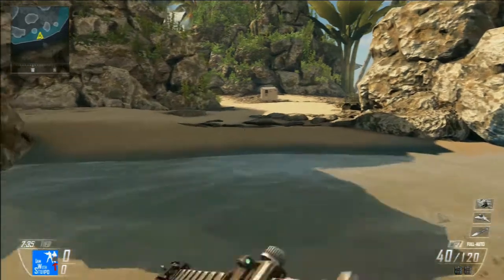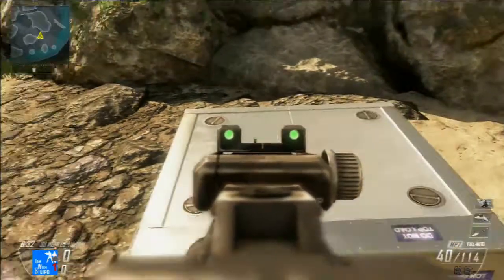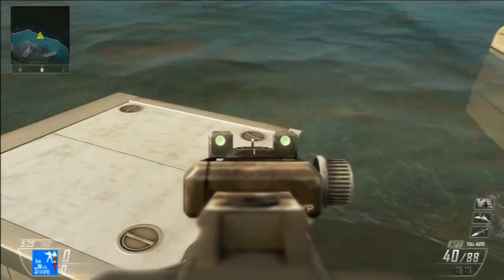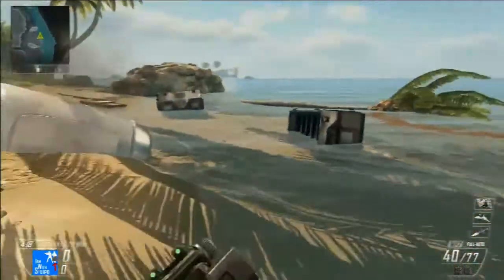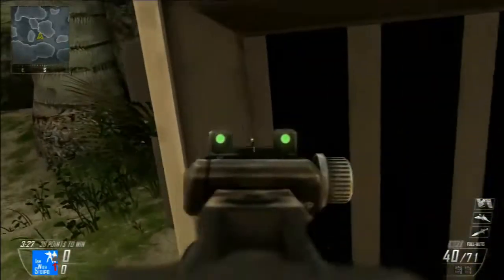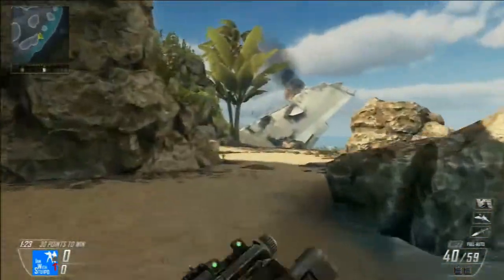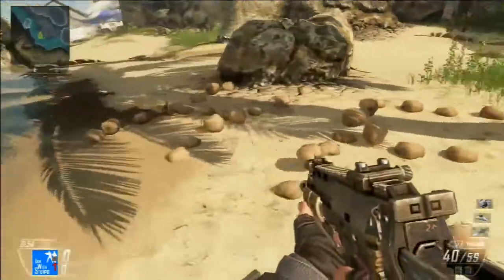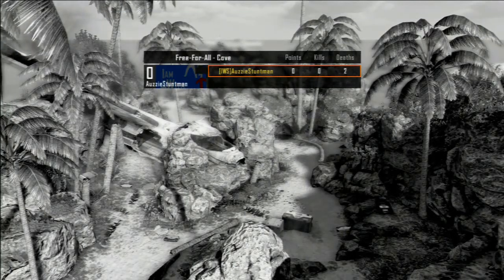Black Ops 2 New Camo : Aqua Glitch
Get your TurtleBeach gear from these guys:

QV Software Twitter : @QVSoftware

Black Ops 2 New Camo : Aqua Glitch Black Ops 2 New Camo : Aqua Glitch